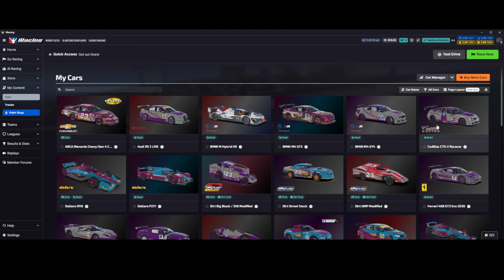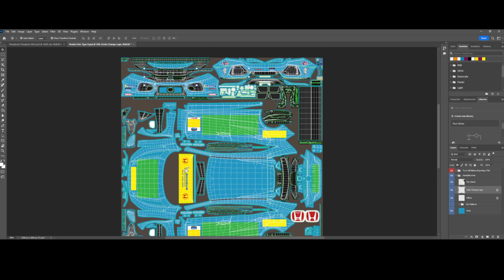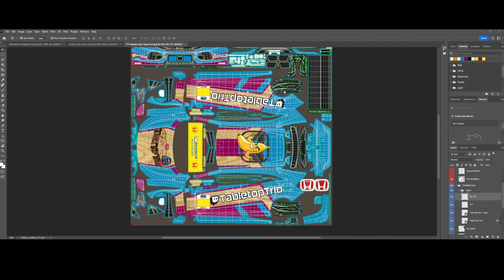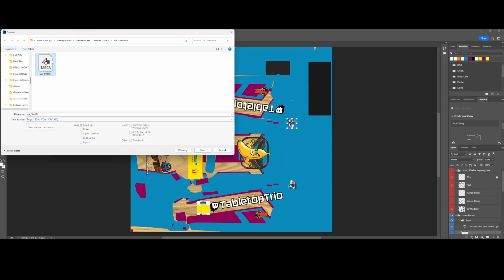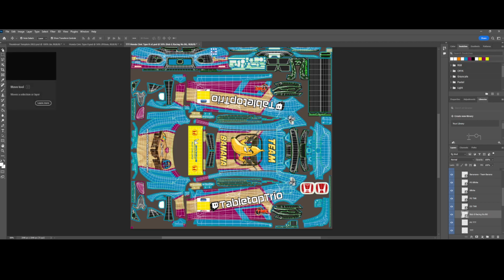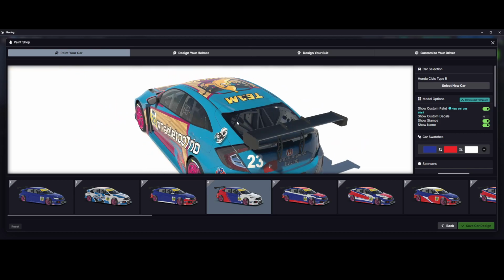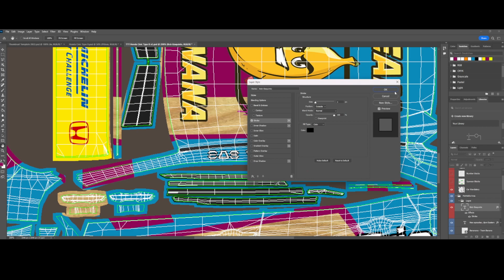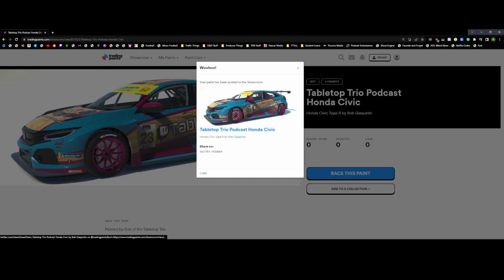How to make a custom paint scheme for iRacing using Photoshop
In this video, I'll show you how to make your very own custom paint scheme for iRacing using Photoshop or any other image editing tool.

PC Specs:
Ryzen 5700, 3060TI, 32GB Ram recorded through OBS
Thrustmaster TMX Force Feedback (looking to eventually upgrade to a DD wheelbase)
Thrustmaster T-LCM Load Cell Pedals
Track Racer Wheelstand
LG 29" Ultrawide Monitor